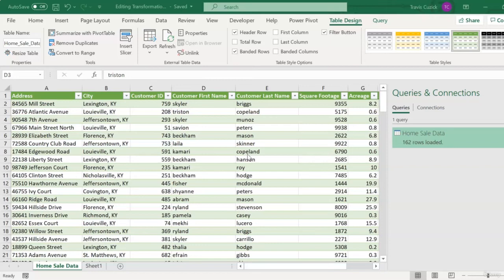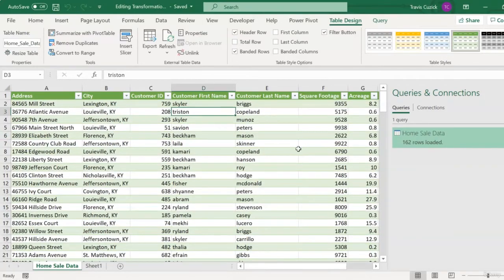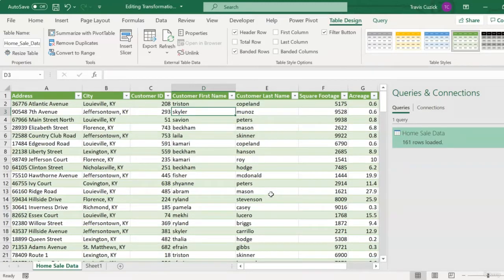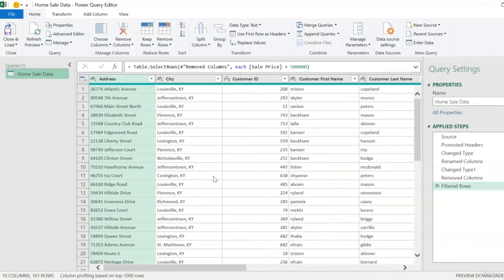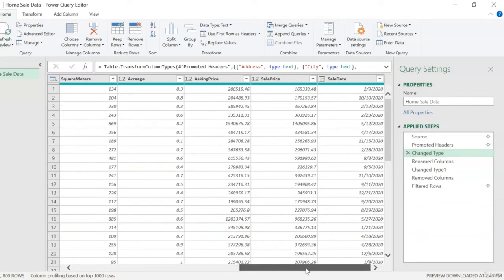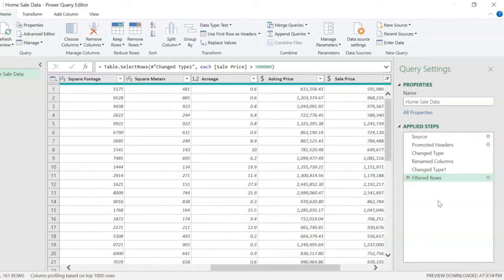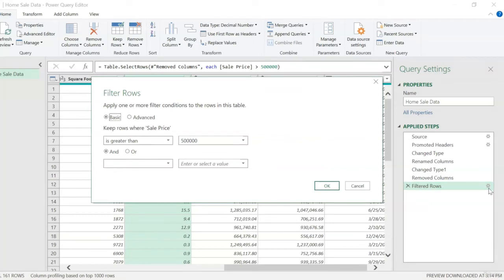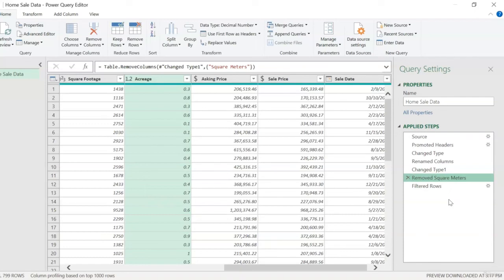Editing Transformations in Query